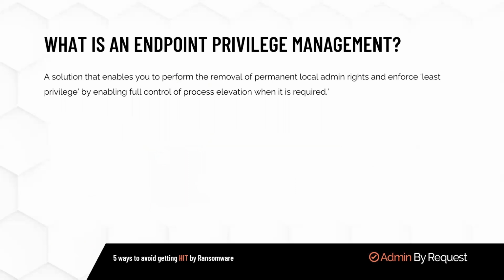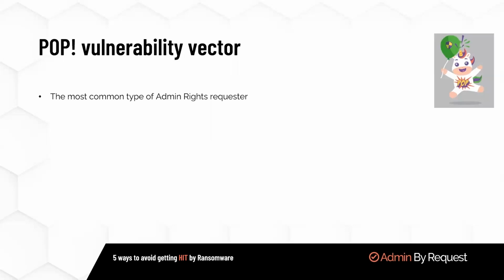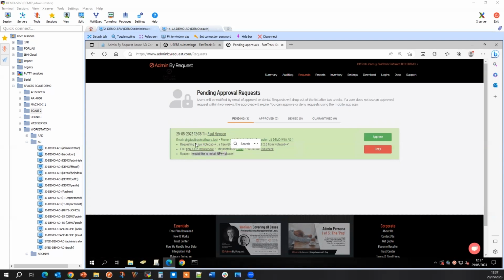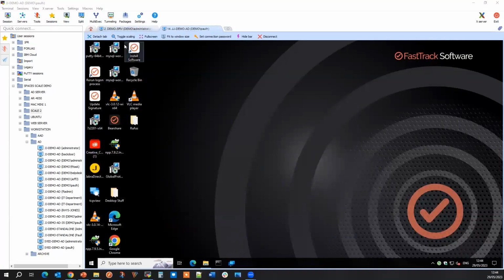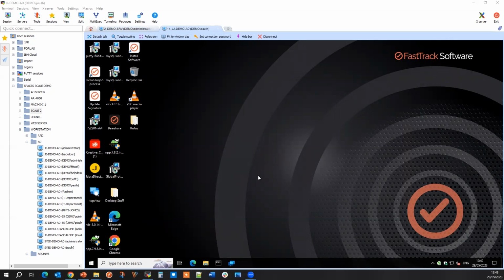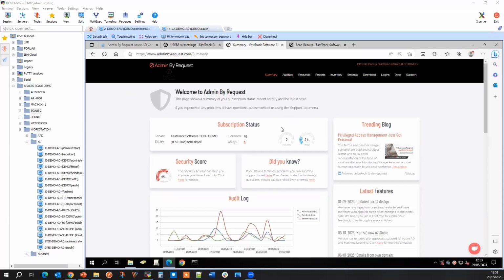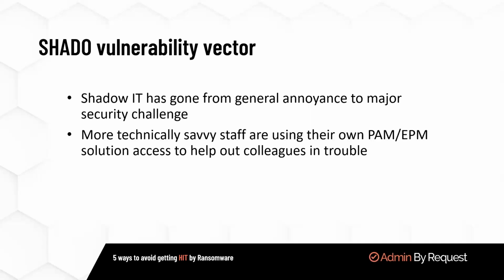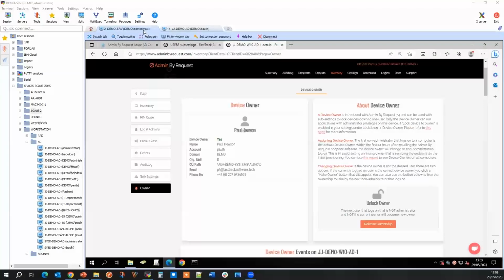EPM: 5 Ways You Will Get HIT By Ransomware.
A webinar that covers the five most common scenarios you might fall victim to malware / ransomware infection, with Admin By Request mitigations (user personas.)